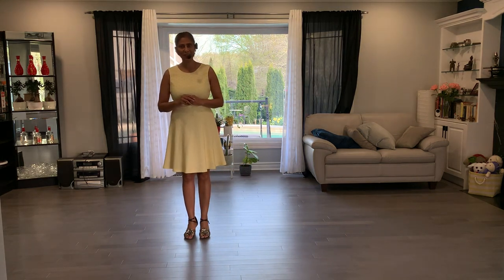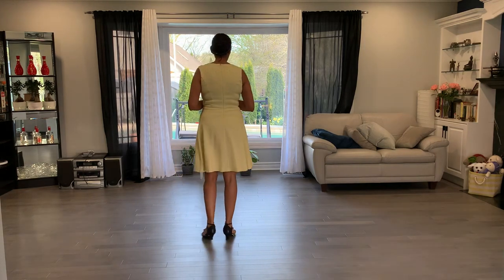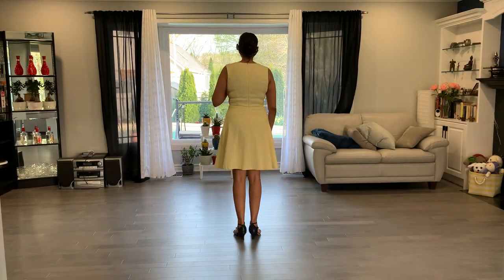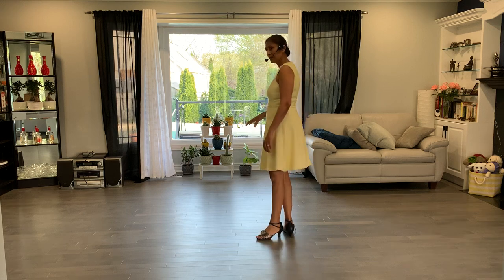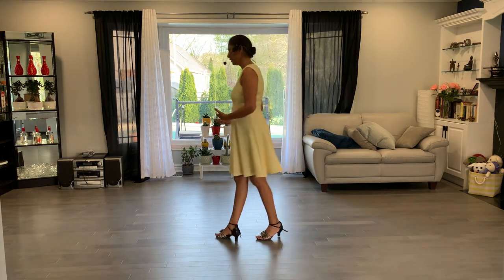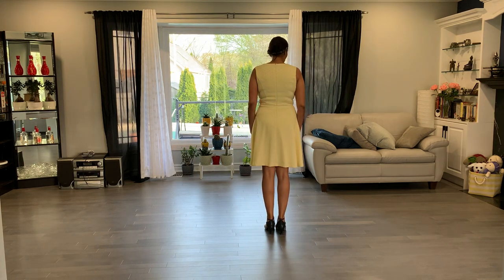Intermediate beautiful Tango to Night Tango by Mad Manoush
4 Walls, Left Foot Starting; Counter Clockwise (12, 9, 6, 3)
Dance: 0:04 to 6:38; Music: 6:40 to 10:15
Choreography: A.Yusran, I.Argoputro, Alfatar d'ULD Pusat